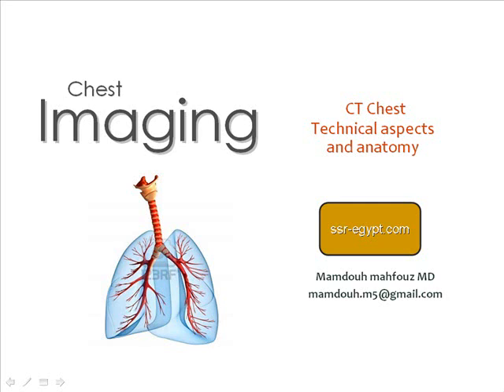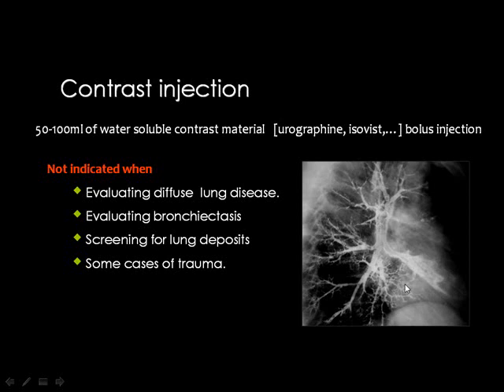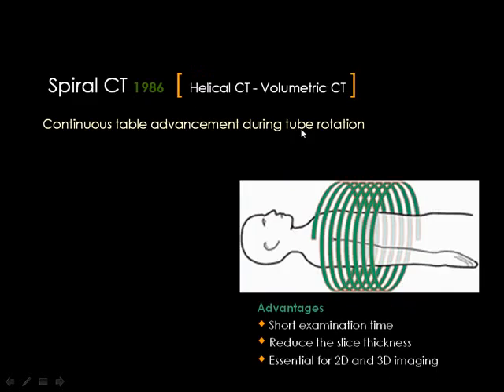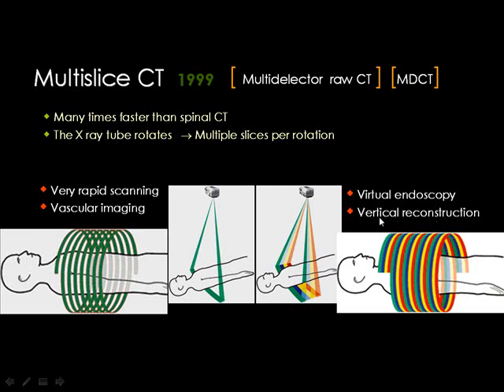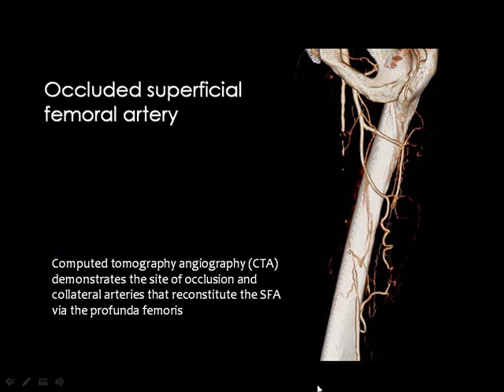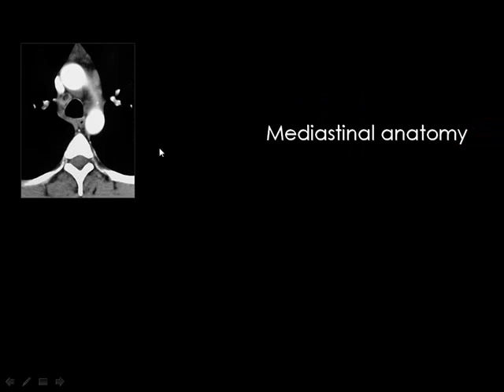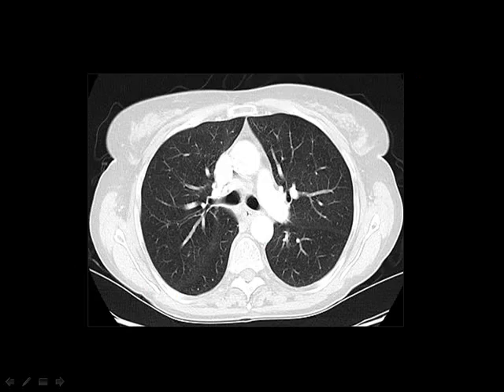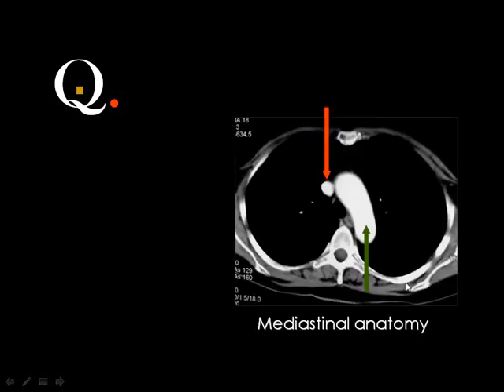Radiology Course CT Chest ,Clinicians